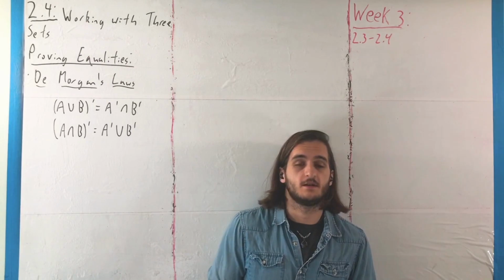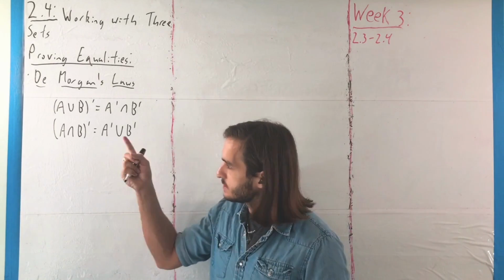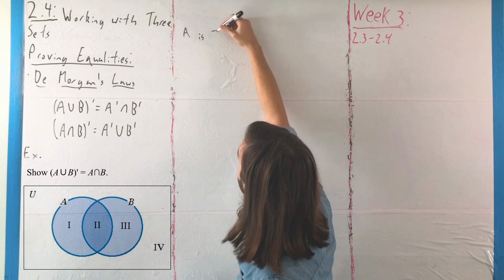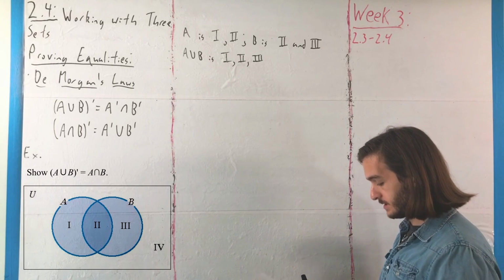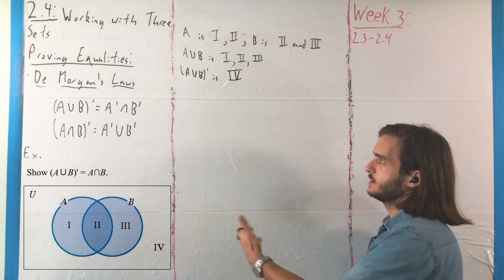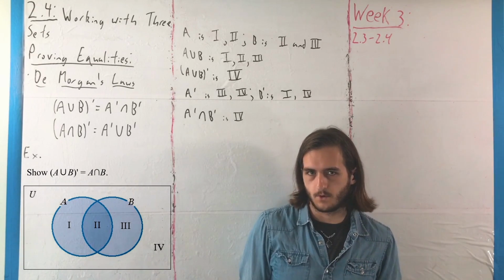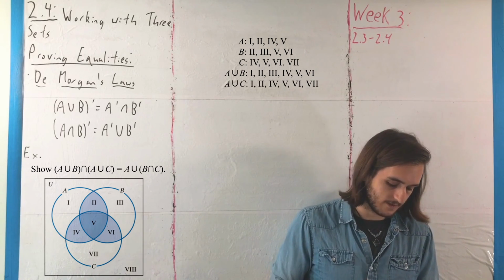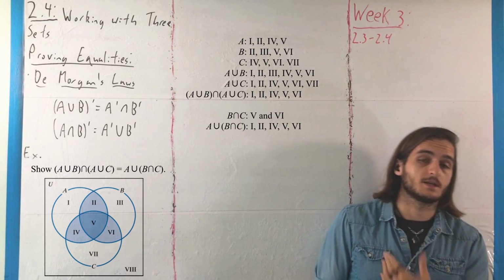2.4: Proving Equalities of Sets & De Morgan's Laws